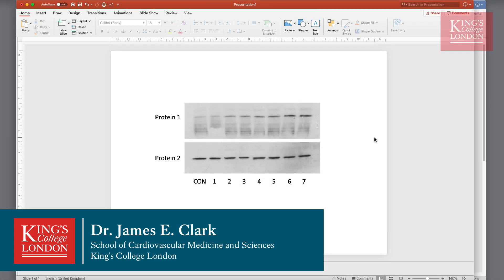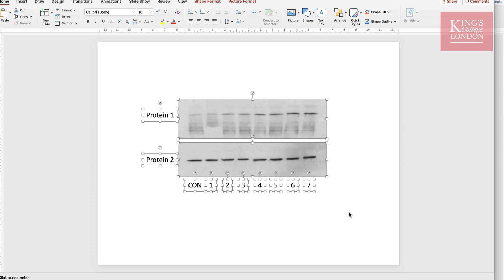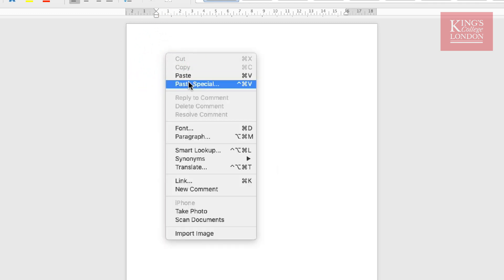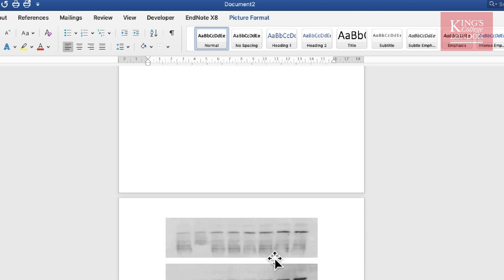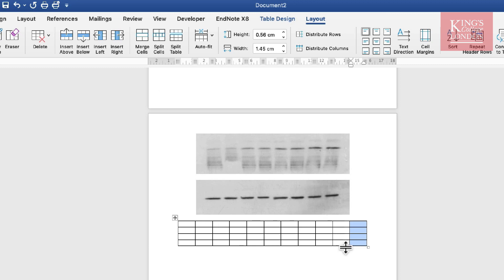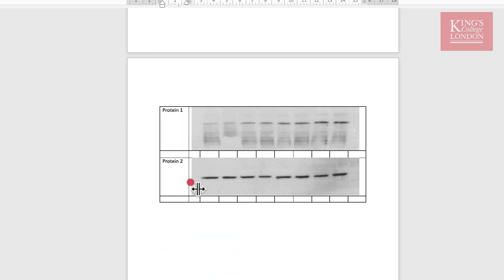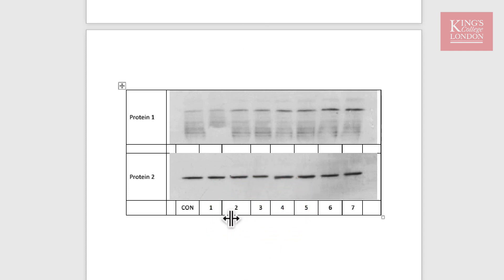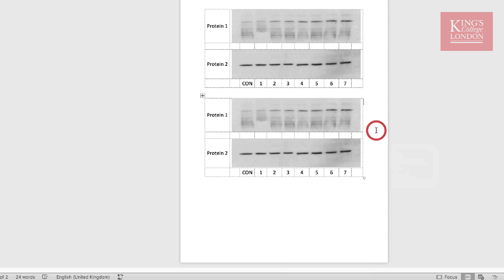Creating figures containing western Blot (or other) images in Microsoft Word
A brief tutorial showing how to create a figure for publication or reporting using western blot (or other) images in Microsoft Word.